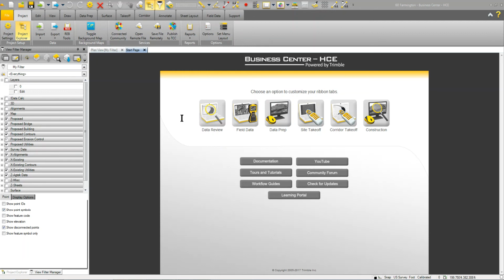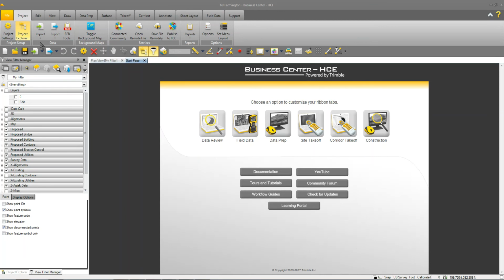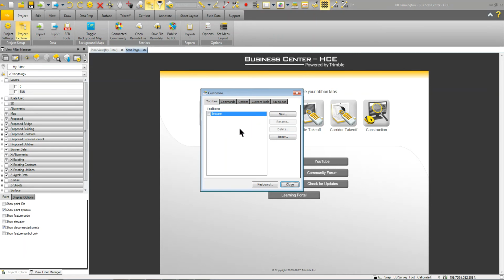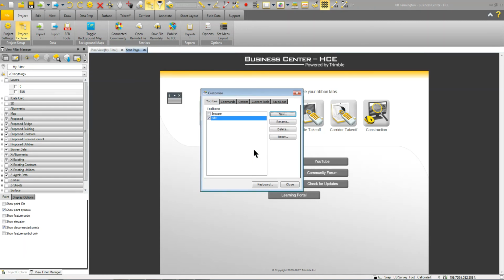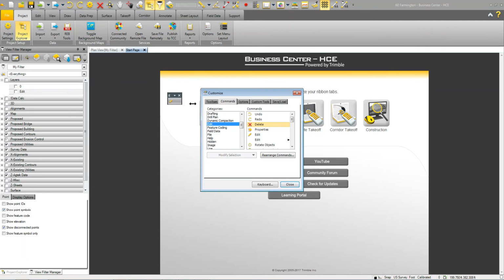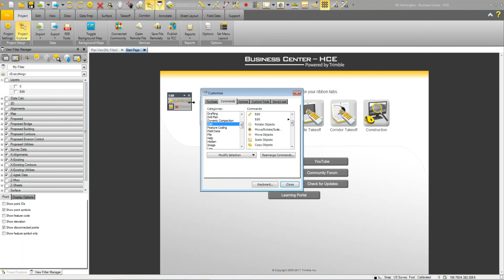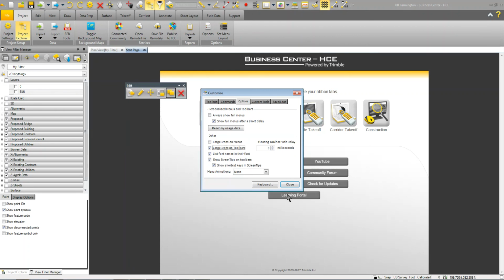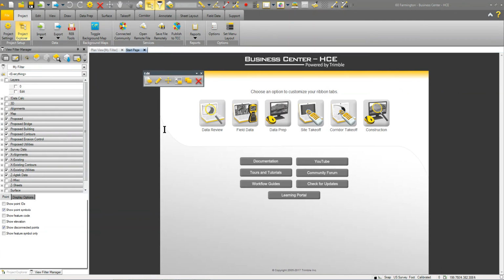Customize ToolBars in BC-HCE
Create custom toolbars in Trimble Business Center - HCE